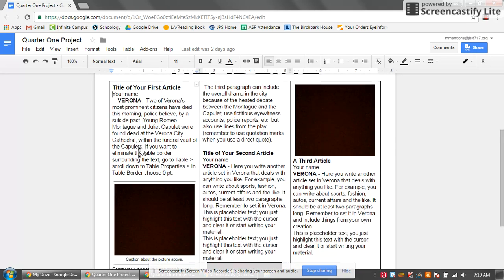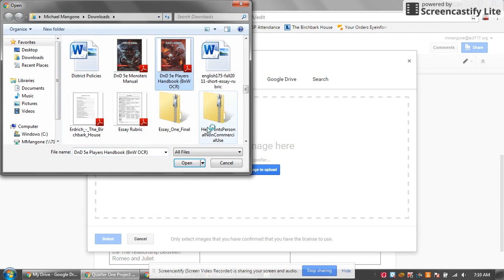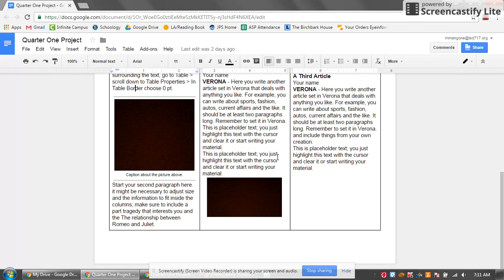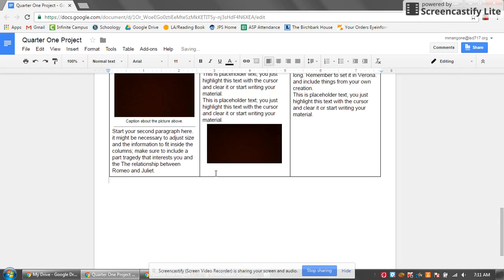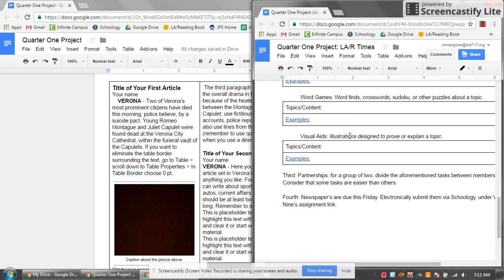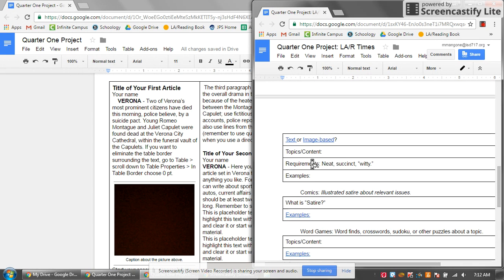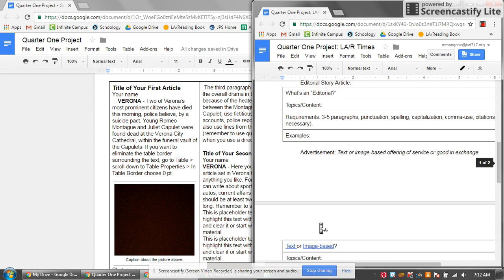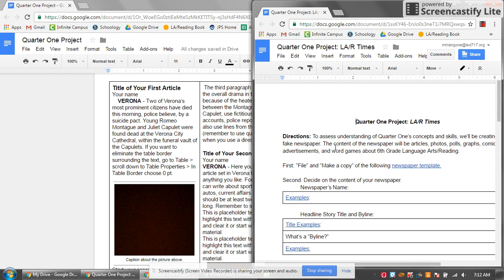Q1 Project Video 4